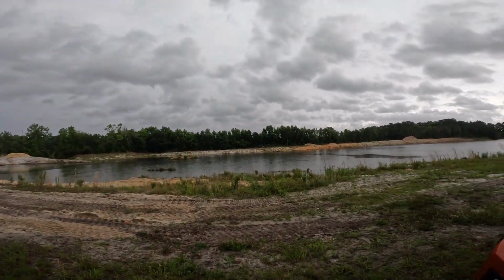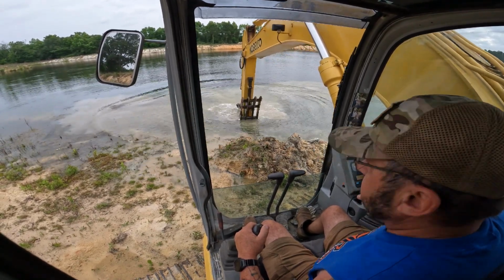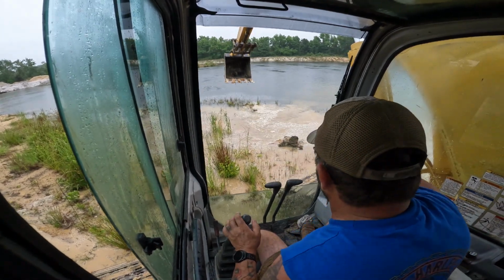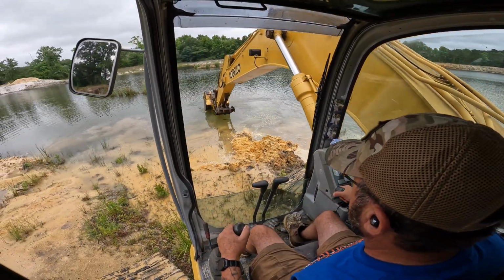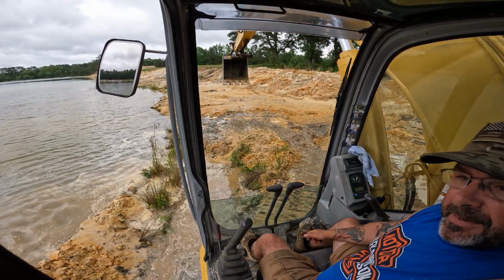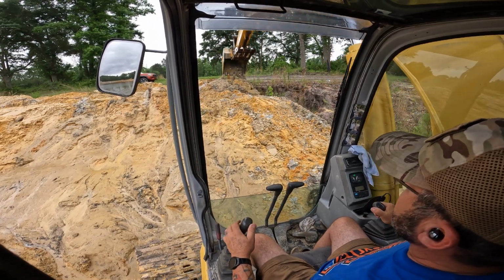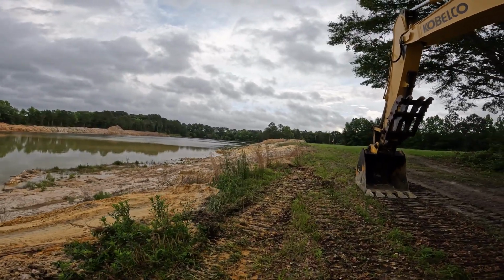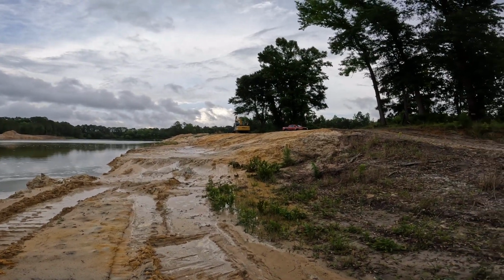Not Afraid Of A Little Lightning ...Sloping South Side...Working Overtime While Wendy's Away 😁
I decided to pull back some of the material that was slowly being overtaken by the rising water level along the South side slope and then we got a huge lightning/thunder storm just to make it interesting! I worked on it for about 12 hrs...